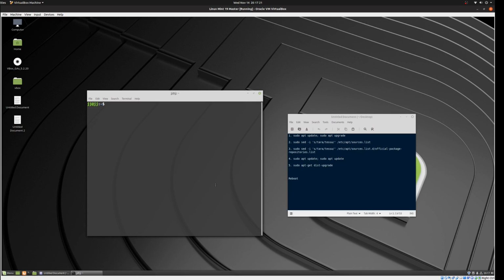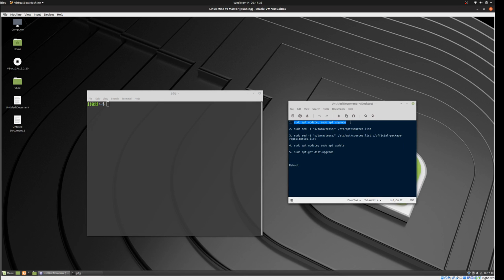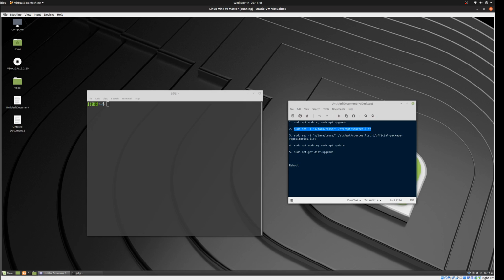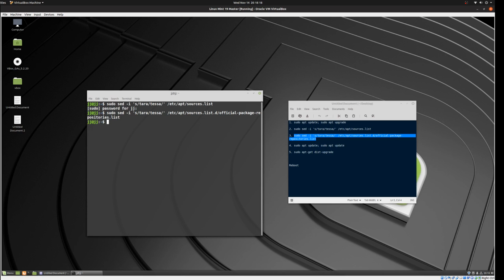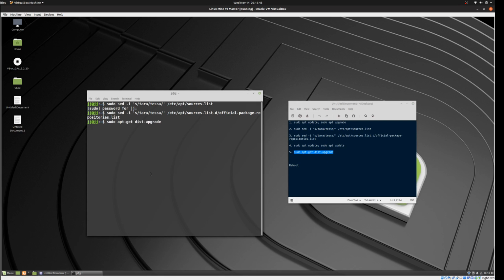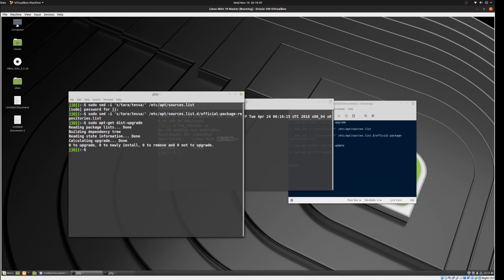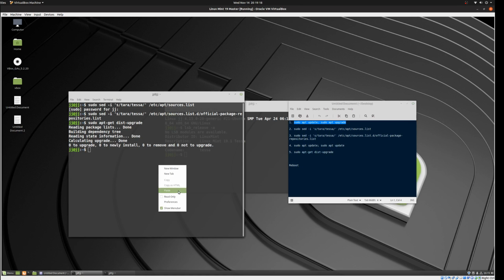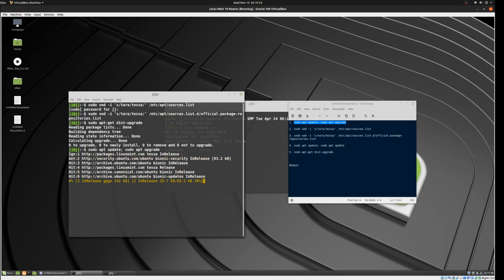How to upgrade to Linux Mint 19.1 'Tessa'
A look at the upcoming Linux Mint 19.1 'Tessa' release to tinker with;

1. sudo apt update; sudo apt upgrade

2. sudo sed -i 's/tara/tessa/' /etc/apt/sources.list

3. sudo sed -i 's/tara/tessa/' /etc/apt/sources.list.d/official-package-repositories.list

4. sudo apt update; sudo apt update

5. sudo apt-get dist-upgrade